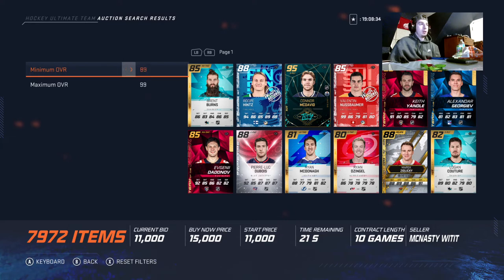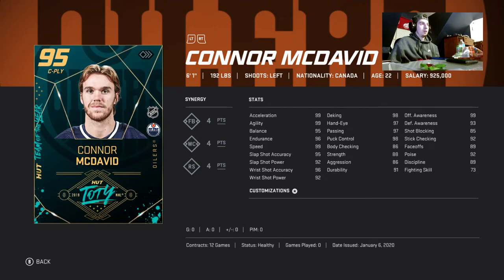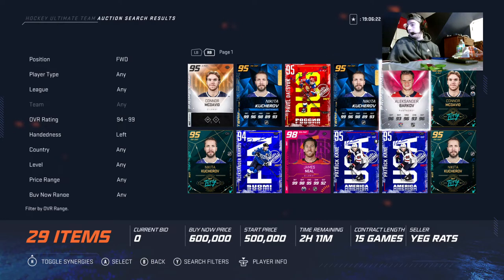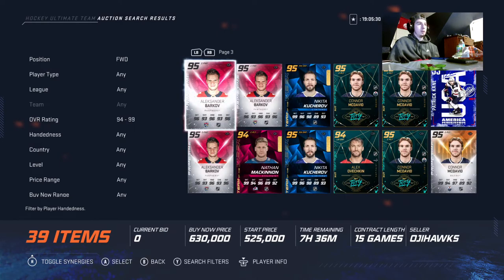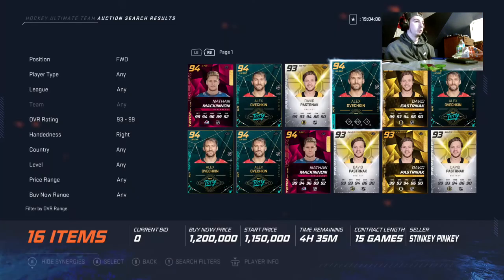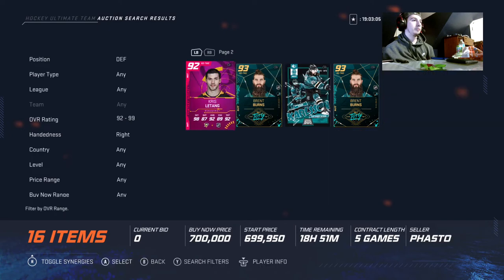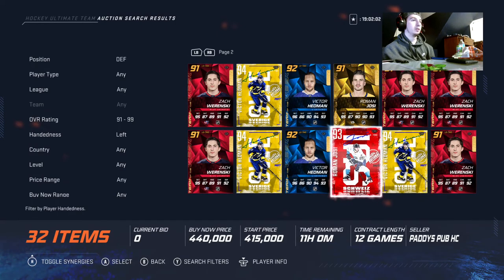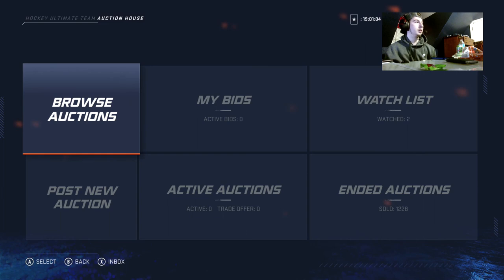NHL 20 HUT - Best Cards In The Game